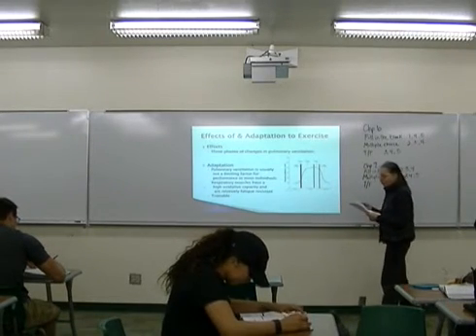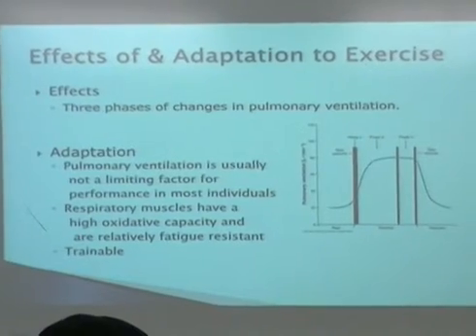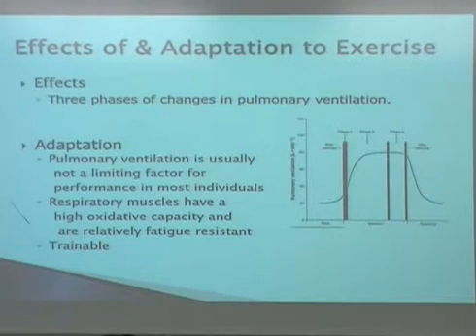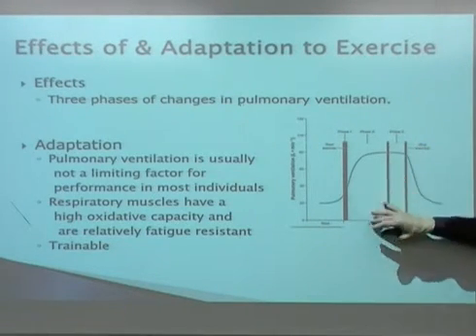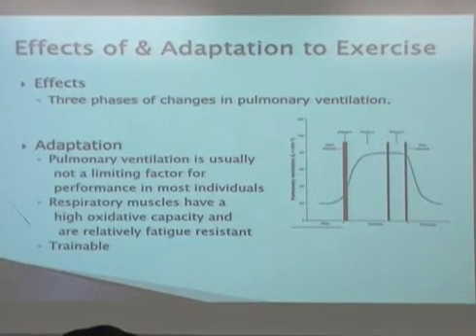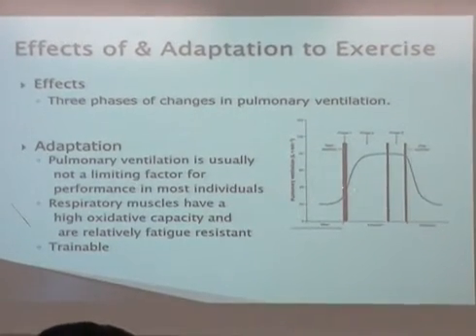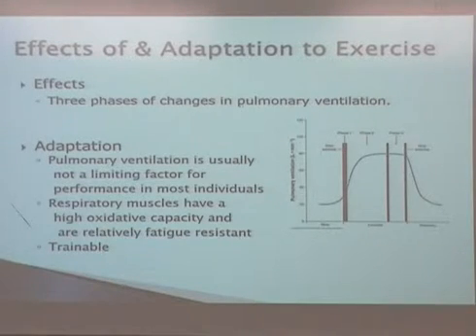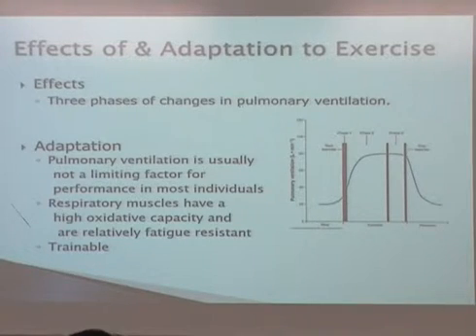Finish Chapter 7 (lecture 19) s